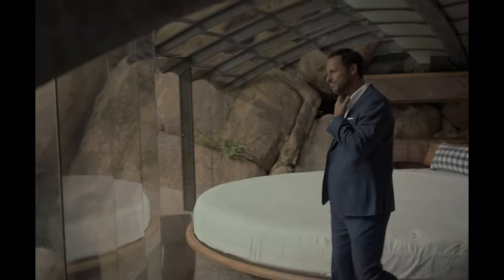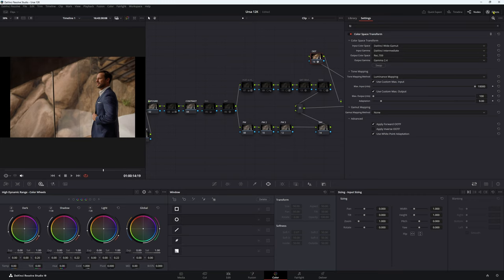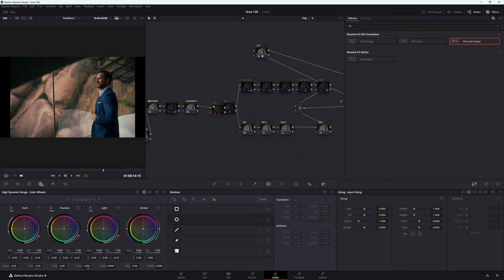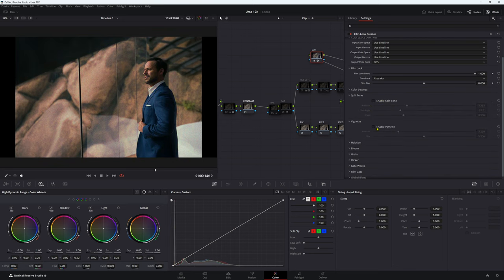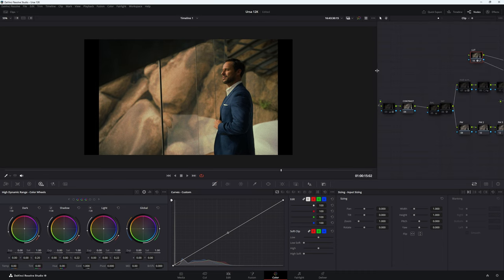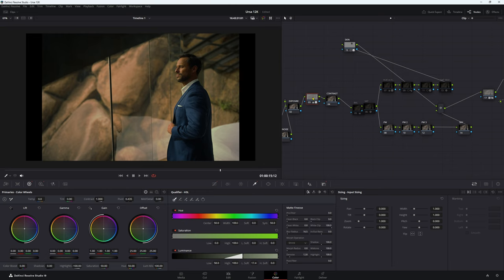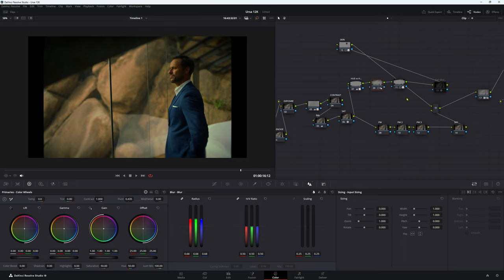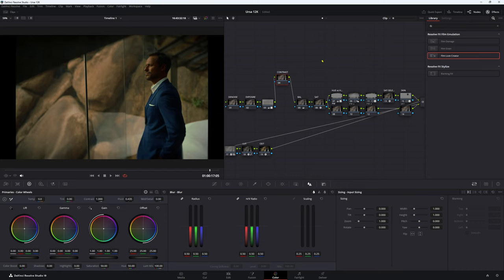How to colour grade with the Film Look Creator- Davinci Resolve 19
I'm sick!
But that's ok, today let's look at using the Film Look Creator with some beautiful Ursa 12k footage. You can actually download this footage for free from Blackmagic.com. I'll chuck a link below somewhere.

I don't normally use the new Film Look Creator, I just usually make my own Luts, but I thought it might be interesting to see what this new tool can actually do.

I have to say I'm pretty impressed by what it can do, with the little effort I've put into it. I think we a lot more insight and no how you can come up with some pretty amazing images.

There are some things I don't like about it or just wouldn't use and ill go through them in this video, but overall pretty happy.

0:00 - Introduction to Film Look Creator In Davinci Resolve 19
0:41 - RAW settings for Ursa 12k
1:43 - Colour Space Transform settings
2:34 - How to use the Film Look Creator
9:11 - Contrast using a LUT
9:39 - Adjusting the skin tones
10:31 - Fixing the highlights
11:47 - Balance node
12:21 - Saturation Node
12:33 - Classic lens blur
13:25 - Overall look adjustment with density and saturation
14:23 - Finished look